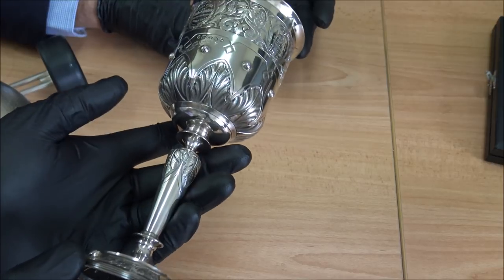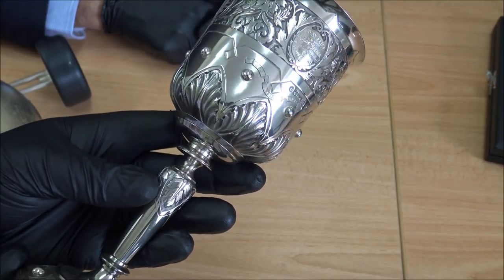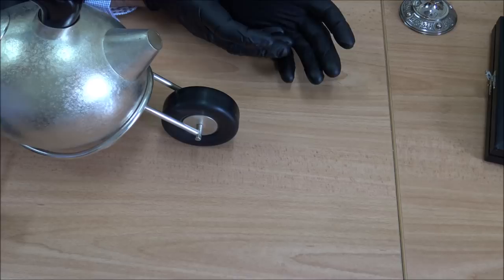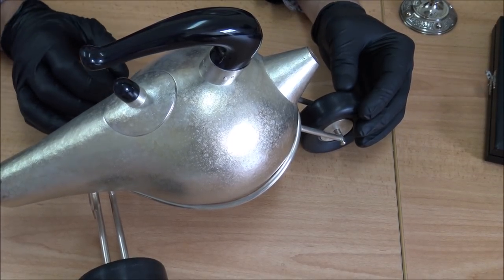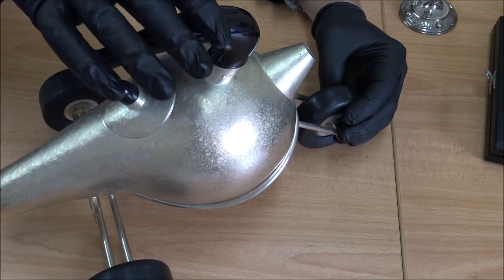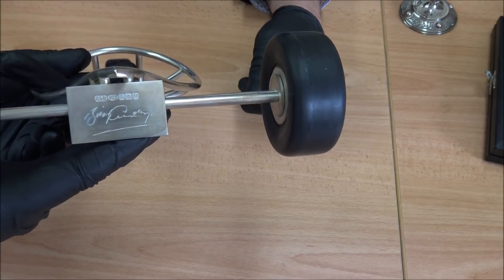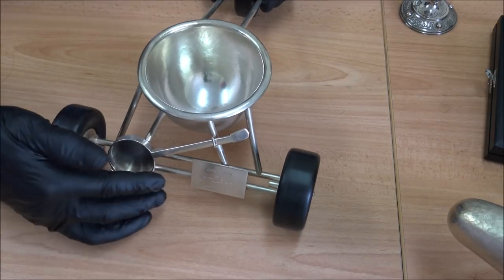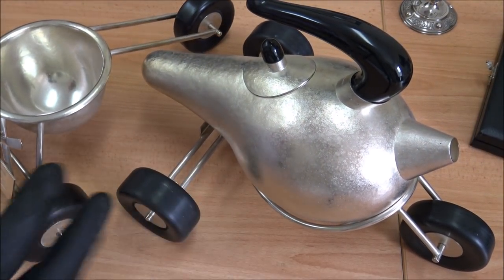Silver Teapots and Police Raids - Interview with the Edinburgh Assay Master - Part 2